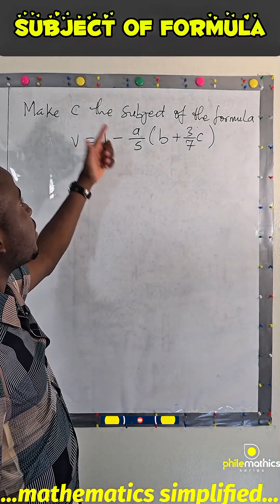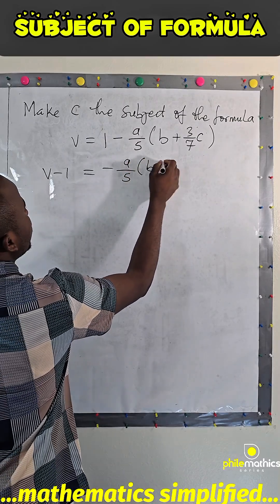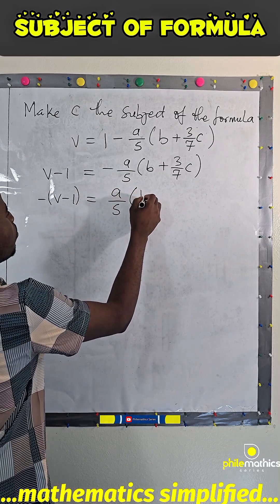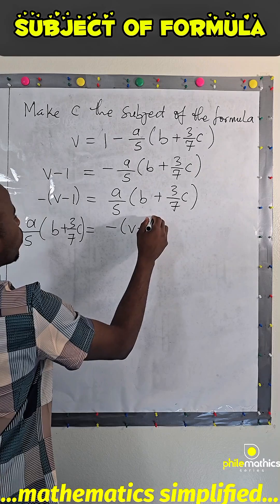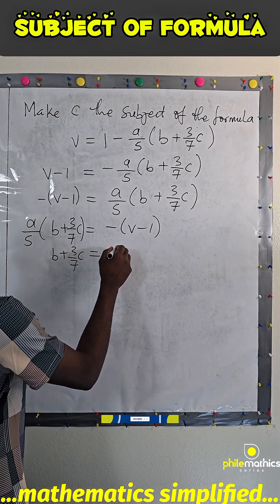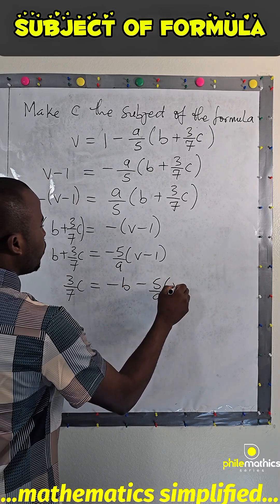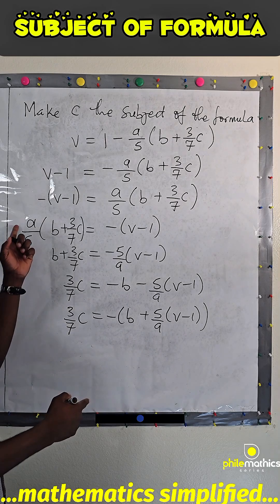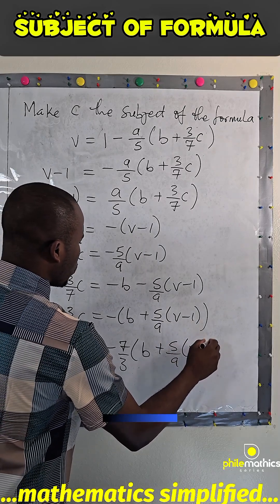Interesting Subject Of Formula Problem